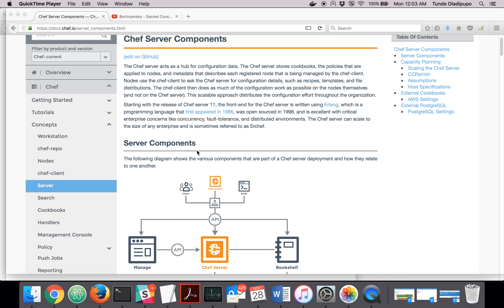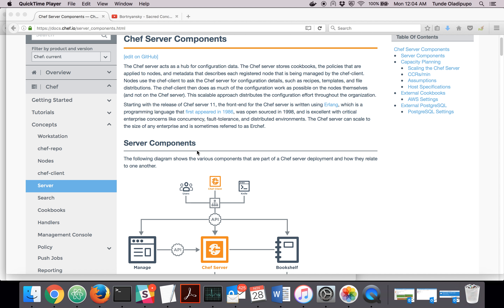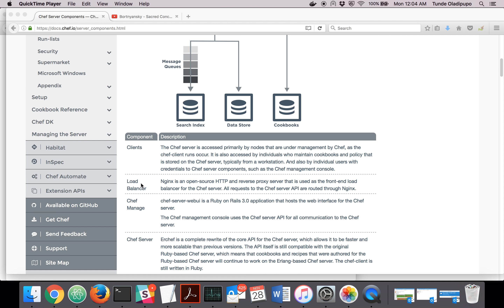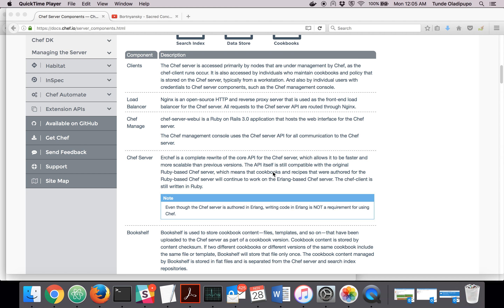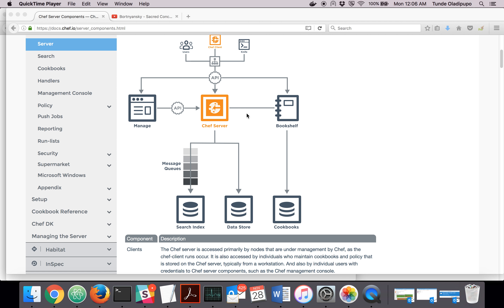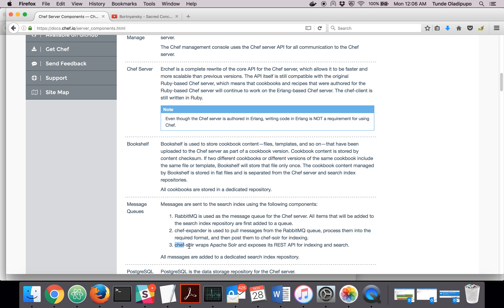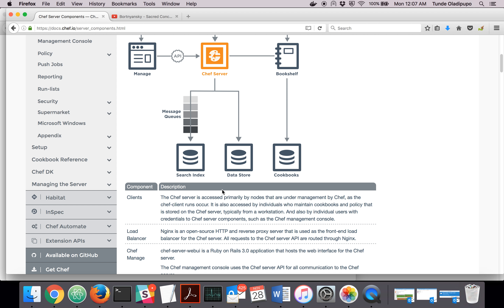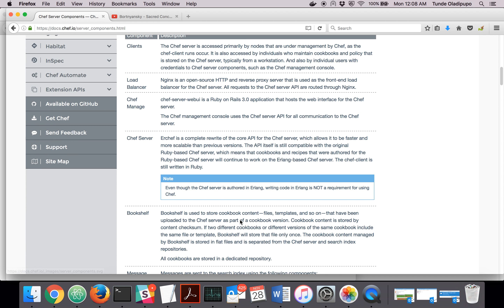Chef Server Overview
An introduction to what a chef server is and how requests are routed from chef client to the server